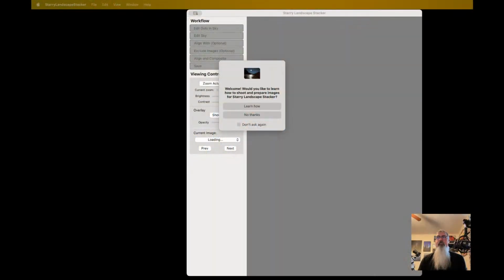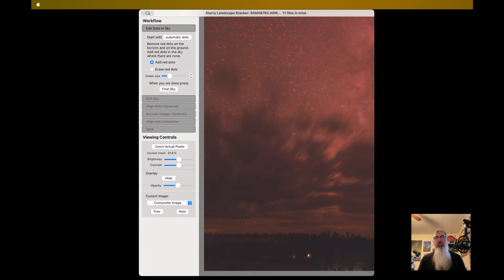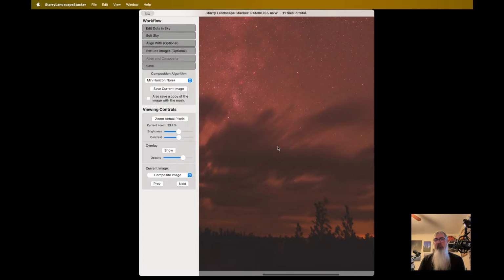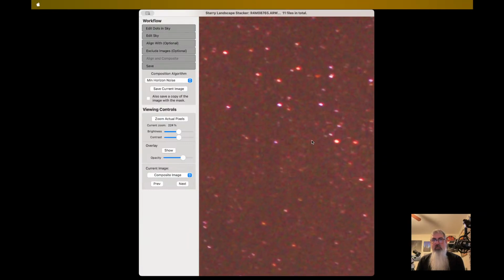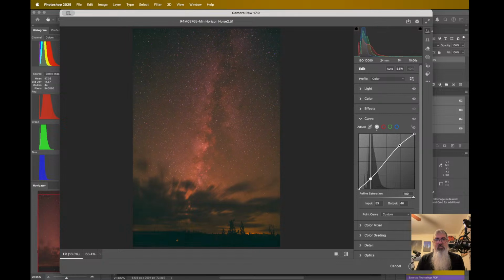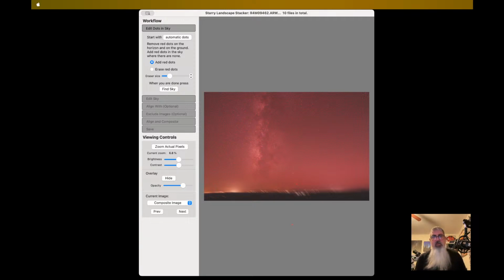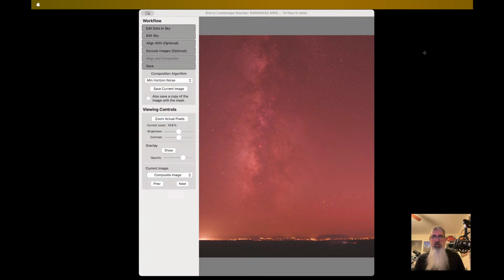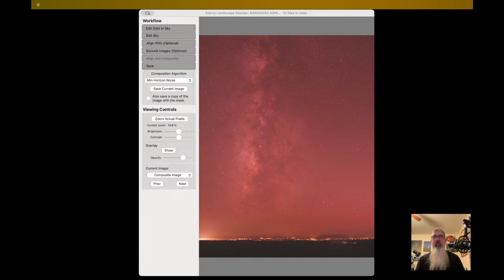Astro Stacking 2: Starry Landscape Stacker on Mac